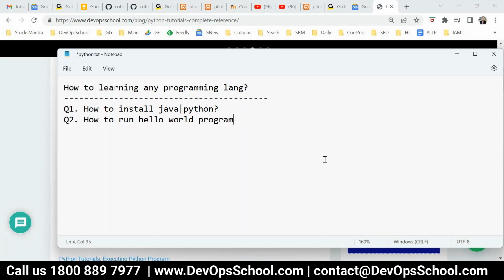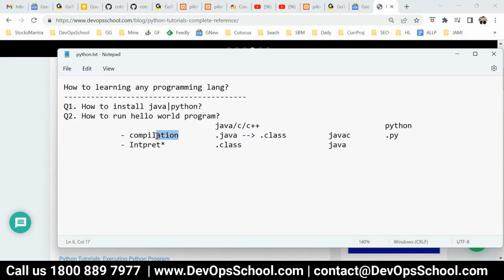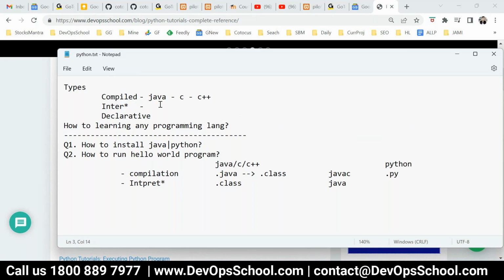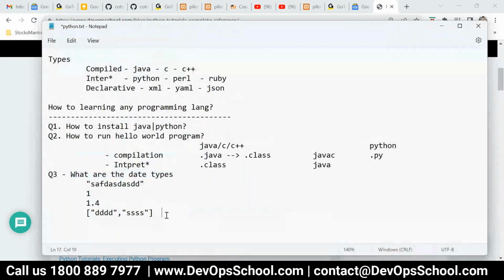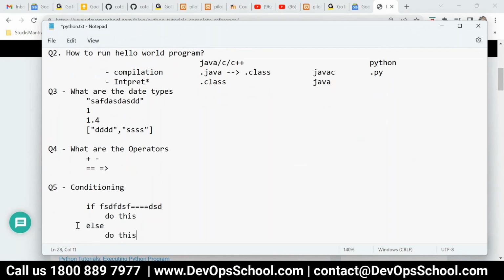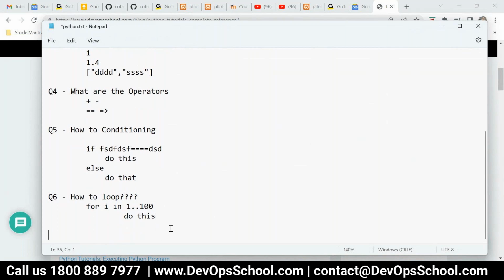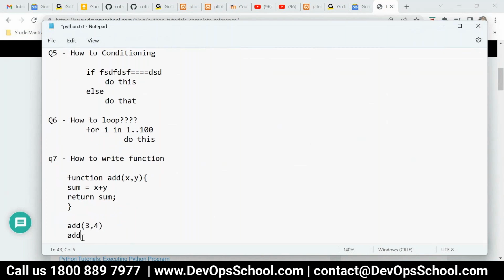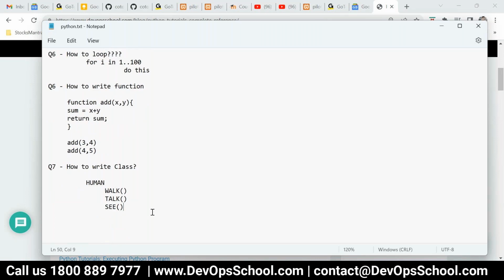Python Fundamental Tutorials (2023)- Part -1 - 1 Out 5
Agenda
👉 Introduction to Python
👉 Installing Python and a text editor or IDE
👉 Basic syntax and data types
👉 Variables and assignments
👉 Operators and expressions
👉 Control flow statements (if/else, loops)
👉 Functions and modules
👉 Input/output and file handling
👉 Strings and string manipulation
👉 Lists and list manipulation
👉 Tuples and sets
👉 Dictionaries and dictionary manipulation
👉 Debugging techniques
👉 Testing and test-driven development (TDD)
👉 Python libraries and packages (e.g., NumPy, Pandas, Matplotlib)
👉 Web development with Python (e.g., Flask, Django)

- Private video is only available for 1199 Plan.

Top 10 Certifications in the world
1. DevOps Certified Professionals (DCP)

2. Site Reliability Engineering Certified Professionals (SRECP)

3. DevSecOps Certified Professionals (DSOCP)

4. Master in DevOps Engineering (MDE)

5. Kubernetes Certified Administrator & Developer (KCAD)

6. GitOps Certified Professional (GOCP)

7. Master in Observability Engineering (MOE)

8. MLOps Certified

9. DataOps Certified Professional (DOCP)

10. AiOps Certified Professional (AIOCP)